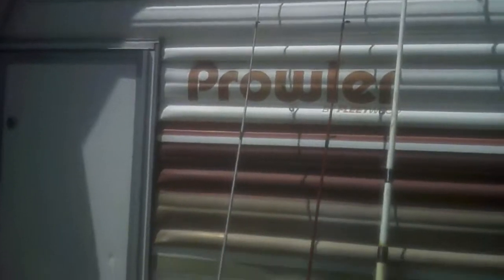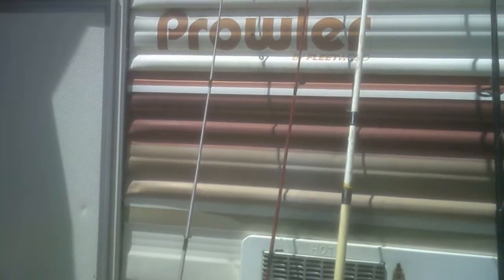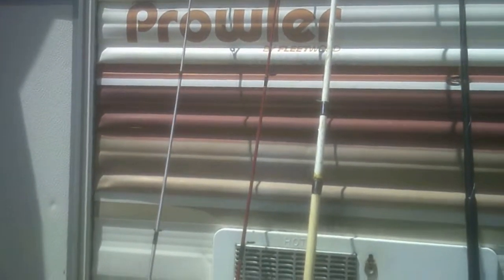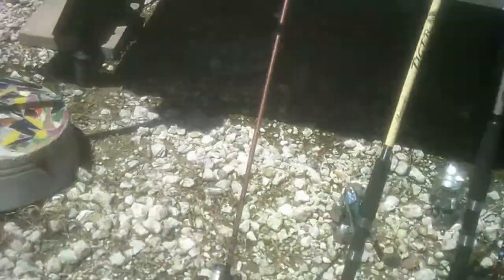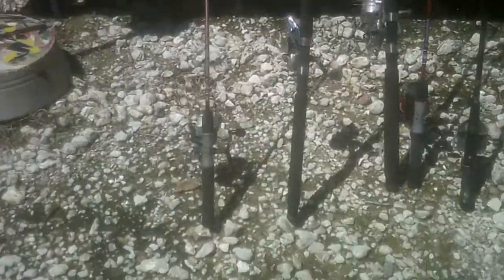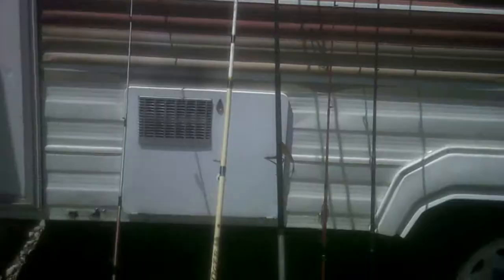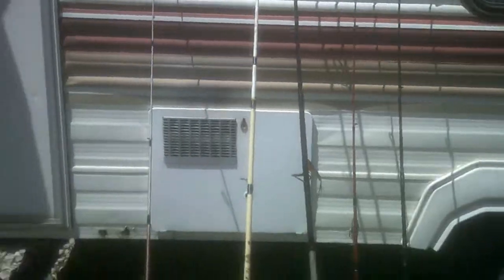My Few Fishing Rods I fish With